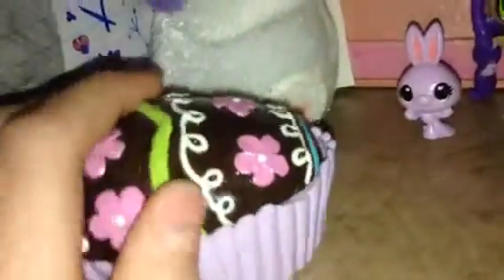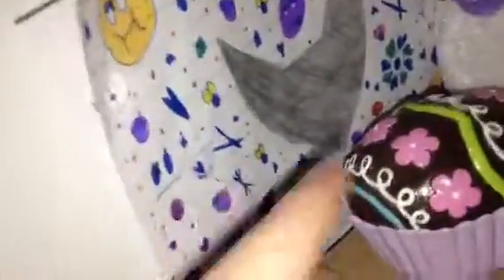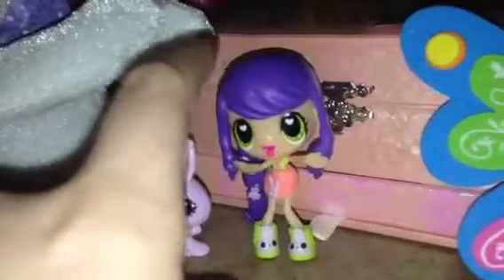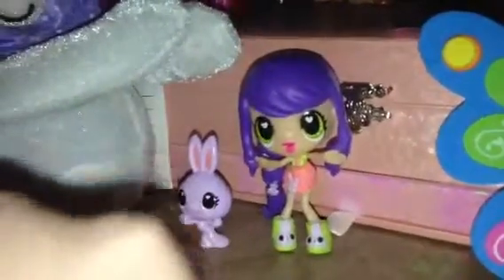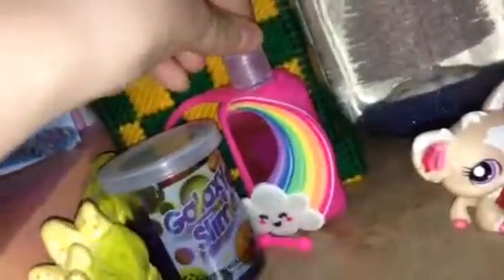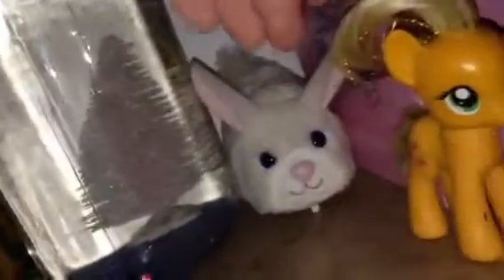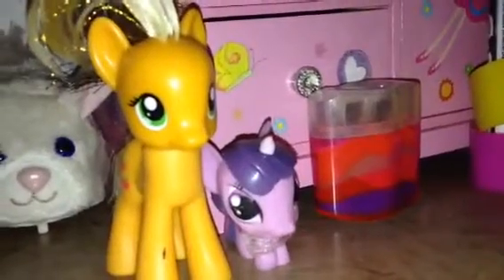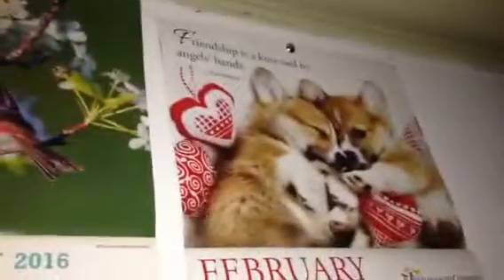Lps: desk tour